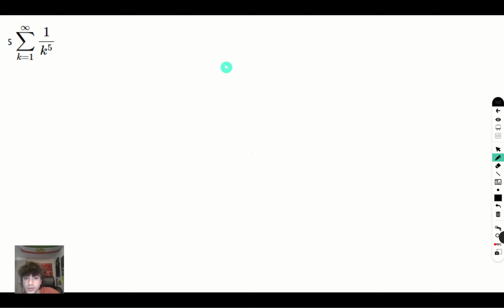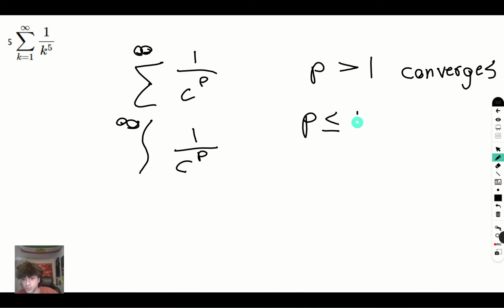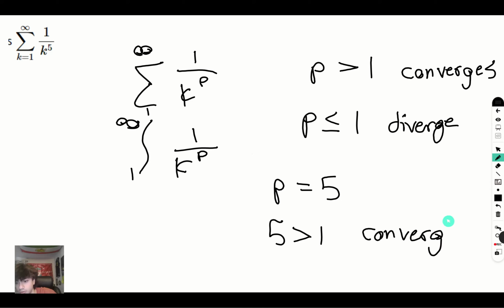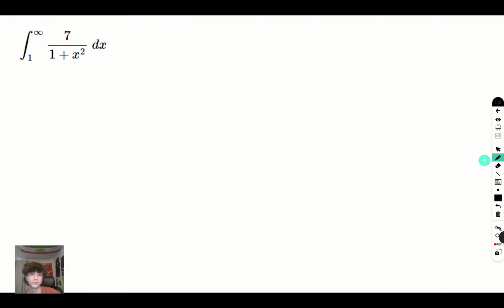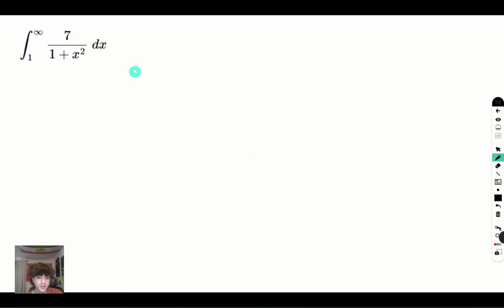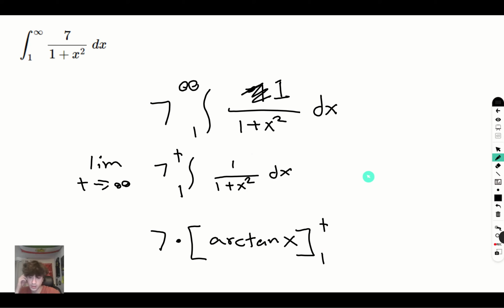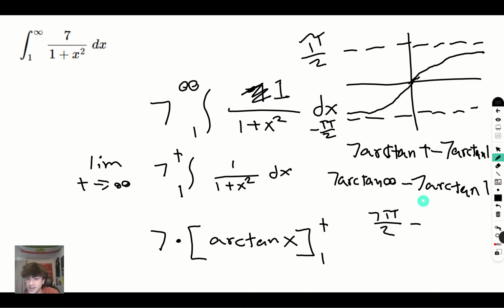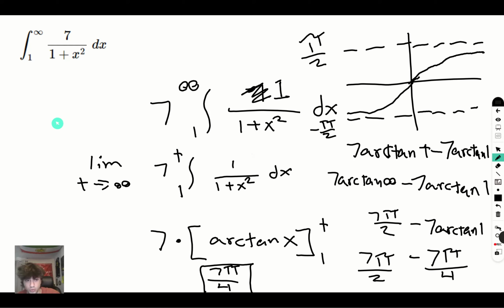Power Series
1/(k^5)
1/((k^2)^1/5)
7/(1+x^2)dx